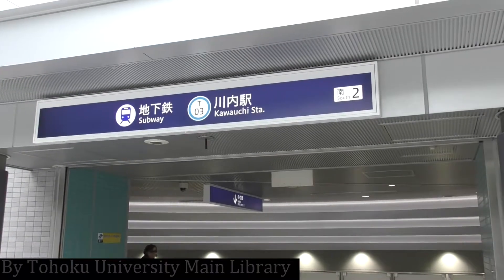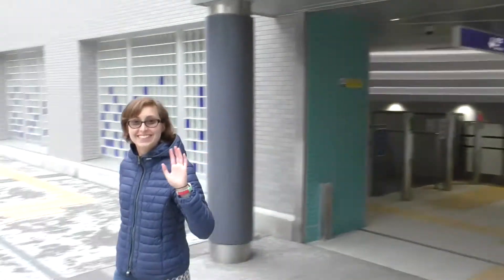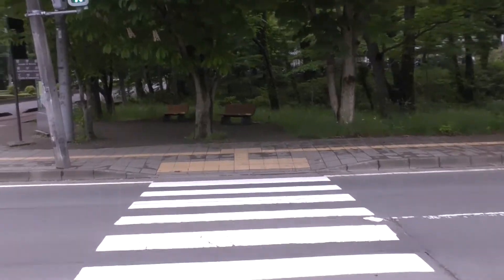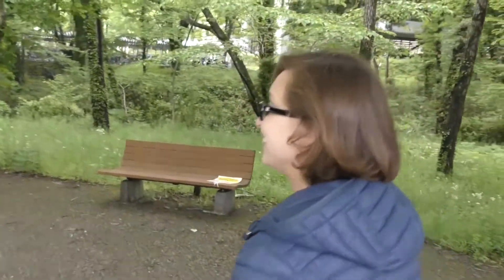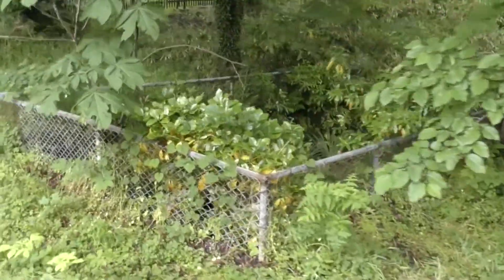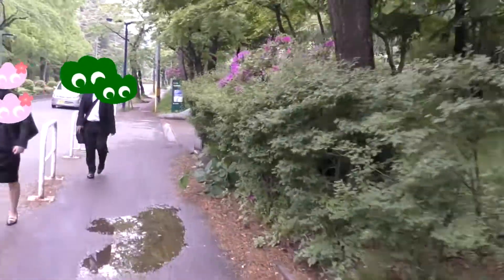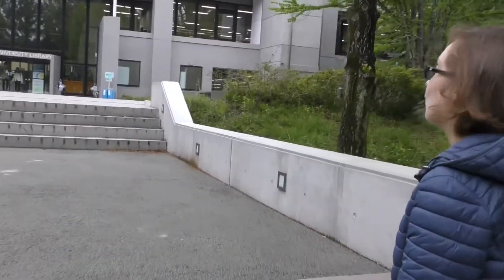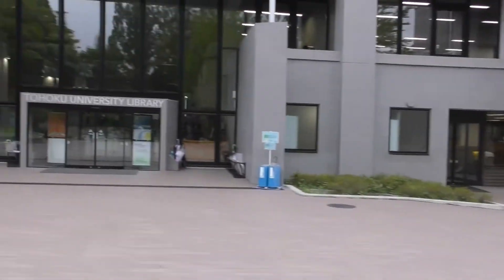From Kawauchi Station to the Library - Viva Library Weekly Ep.03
Find with us the easiest way to arrive from Sendai Station to the Library through Kawauchi Station!